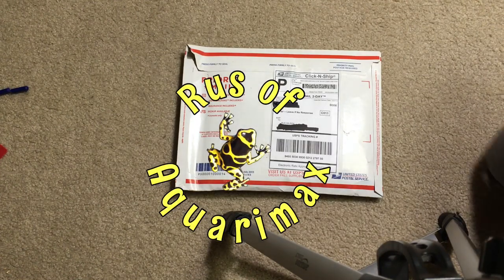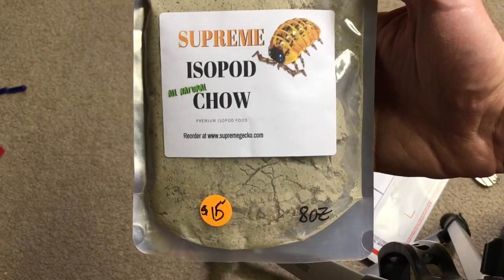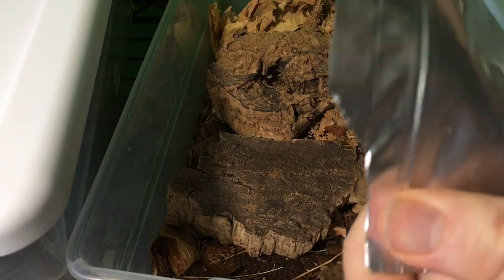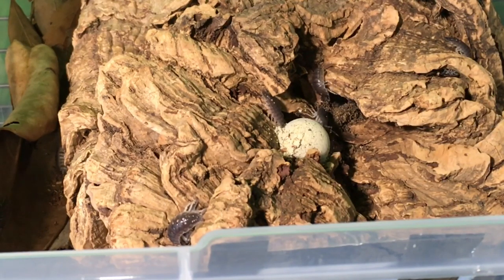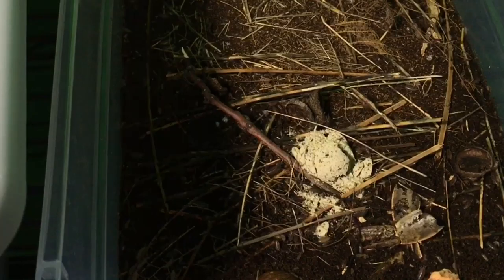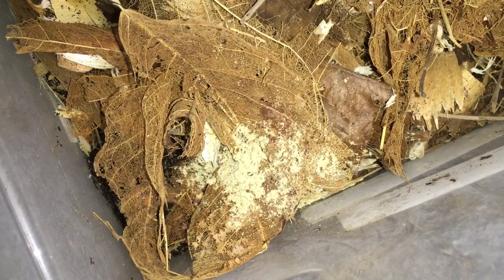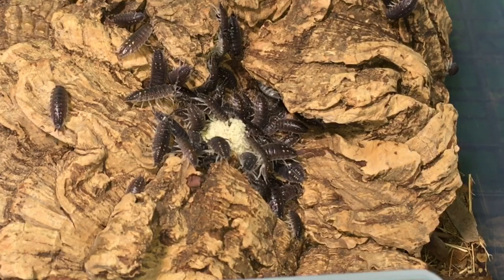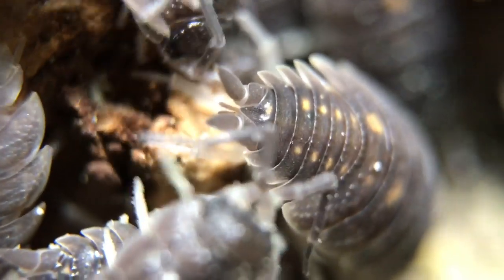Supreme Isopod Chow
Pet isopods can eat a lot of different types of foods. Decomposing les es aspens wood are their principal food, but supplemental foods can help you get the best results from your isopods. Thanks to Wally of Supreme Gecko for sending me some food to try out in exchange for an honest review.
LINKS to Isopod foods and supplies:
I feed my isopods Repashy Bug Burger weekly, they love it:
6-oz jar of bug burger
12-oz. jar of bug burger